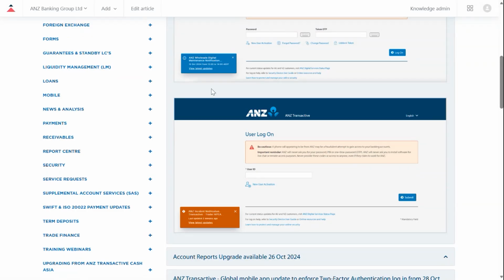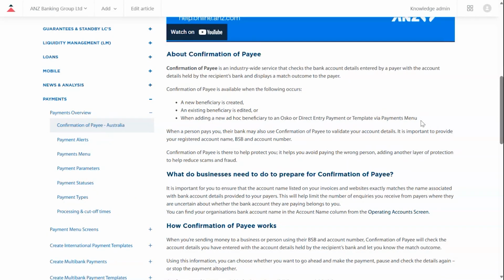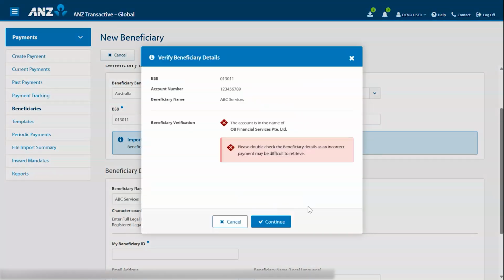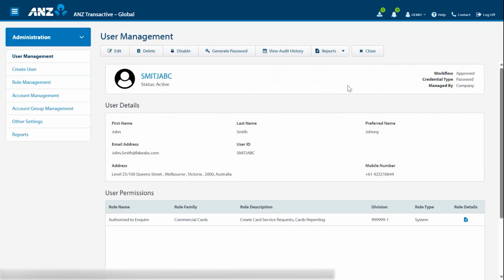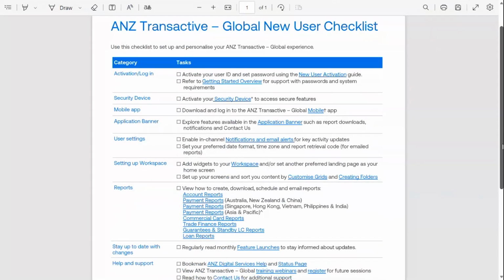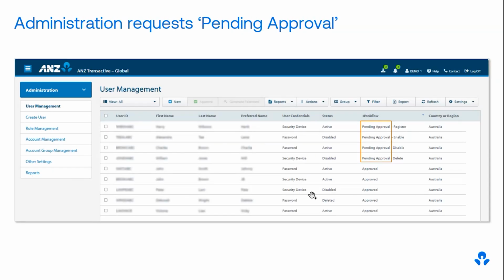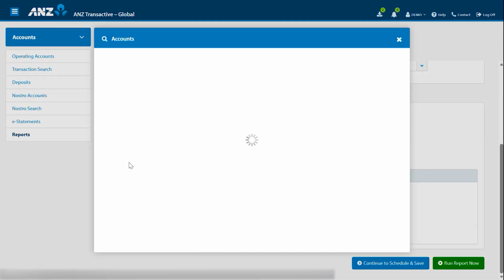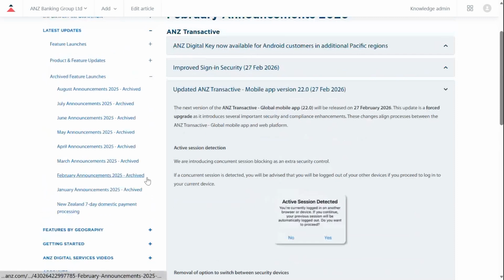Discover What's New Webinar (25/02/2026)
In this session, conducted on 25 February 2026, we demonstrate a range of new features within ANZ Transactive – Global that include:

00:00 Introduction
01:06 Agenda
02:40 New user log-on
03:30 New Downloads icon
04:10 Increased e-Statement availability
05:06 Confirmation of Payee
10:10 Daily approval limits changes
11:00 New User & Administrator upgrades/checklists
18:10 News & Analysis
18:50 New Zealand Statement Files CSV format
21:40 Monthly Announcements article
22:40 Upcoming Webinars